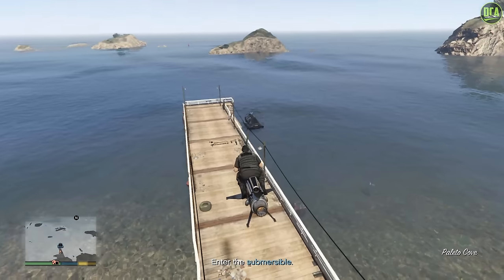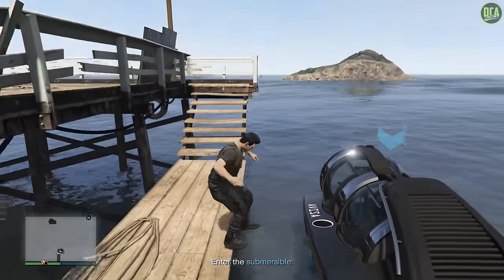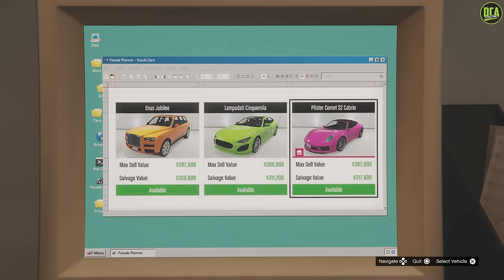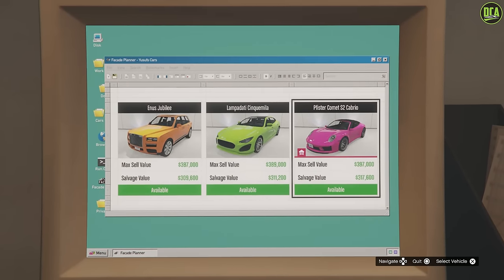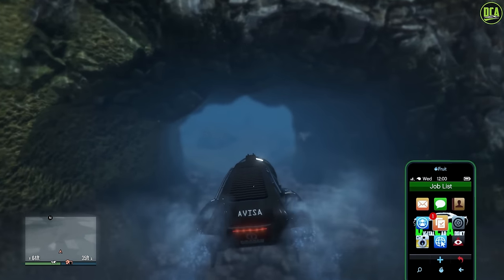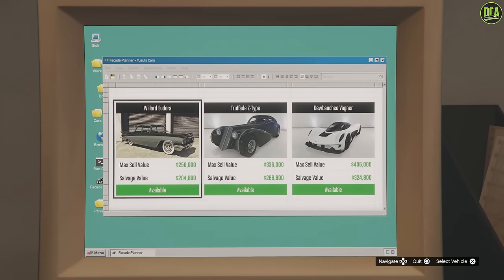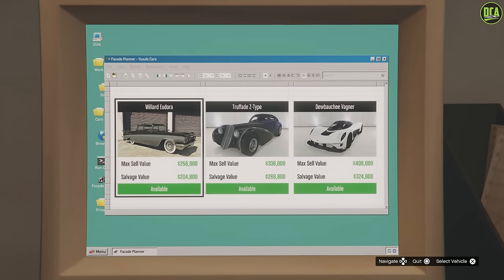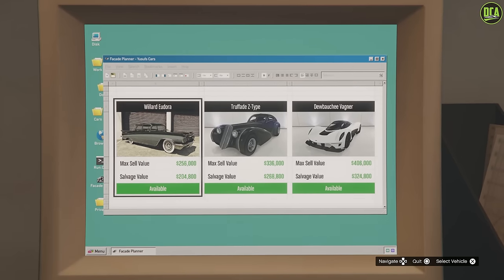GTA 5 - Vehicle Robbery Claim Feature BROKEN! | Salvage Yard Business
Discussing the claim / buying feature for the Salvage Yard business vehicle robberies that was broken at the launch of the event week for the Dewbauchee Vagner.